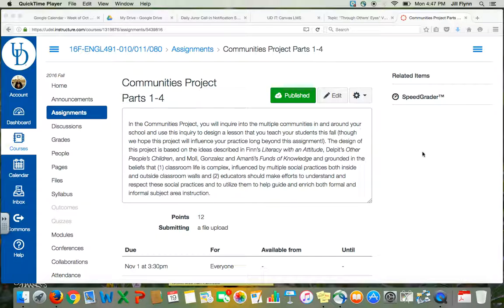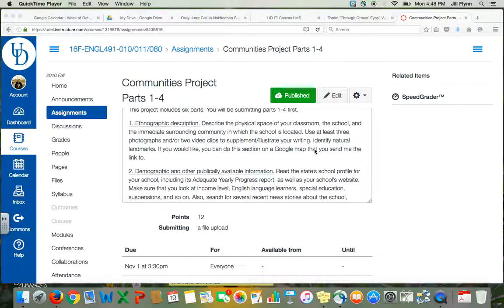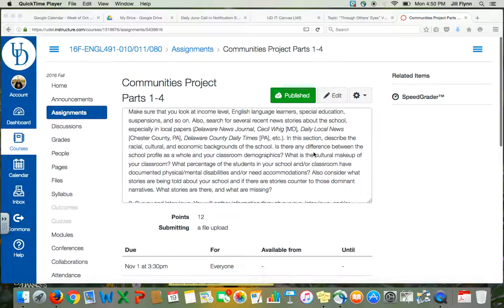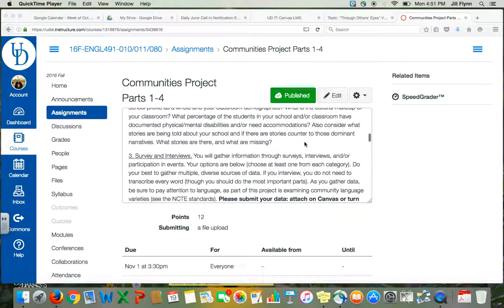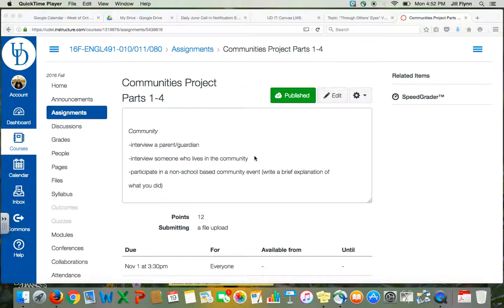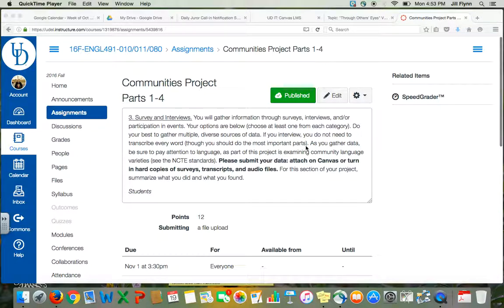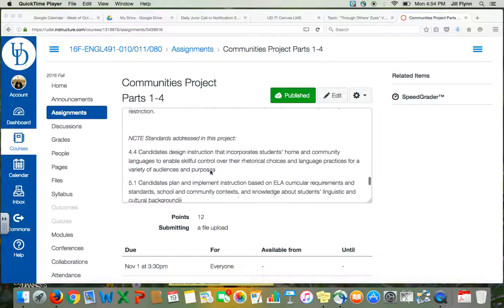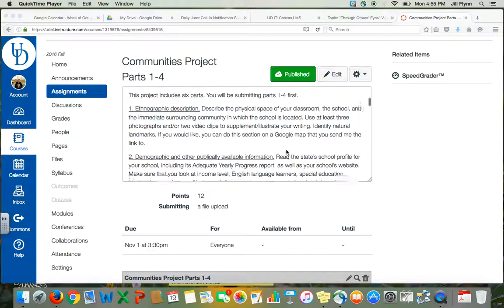Intro to Communities Project 9-20-16